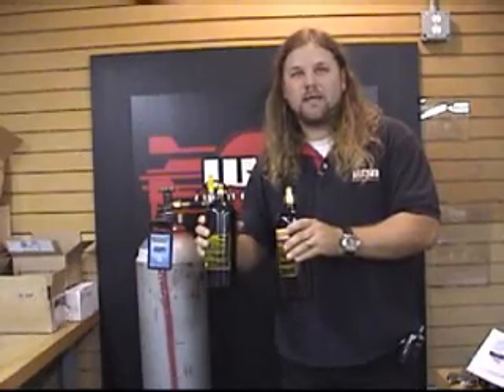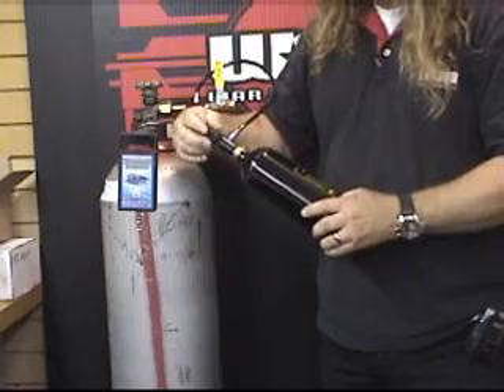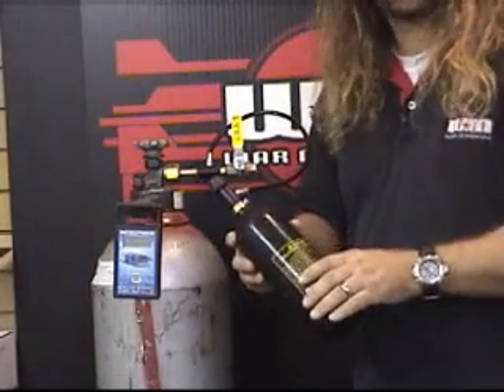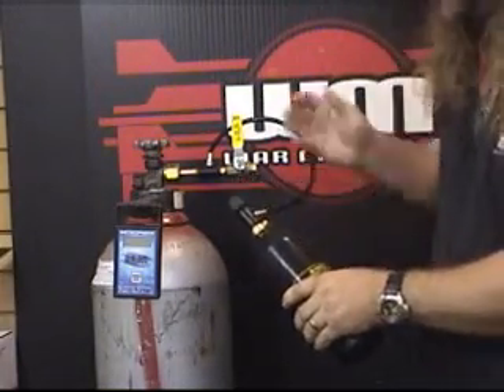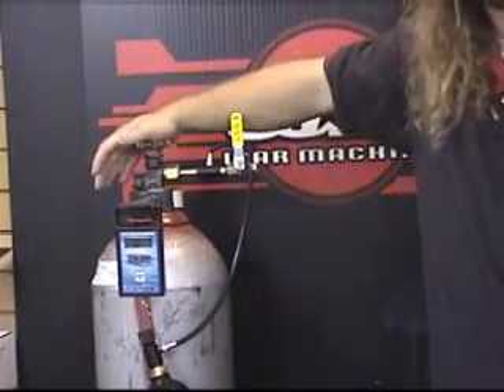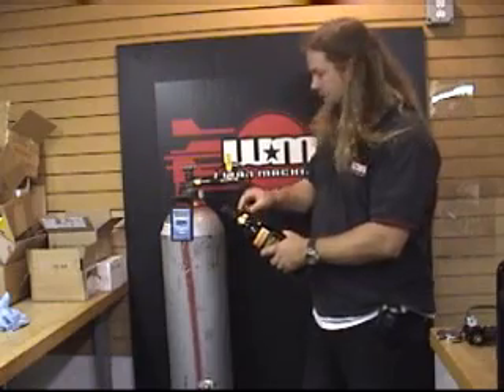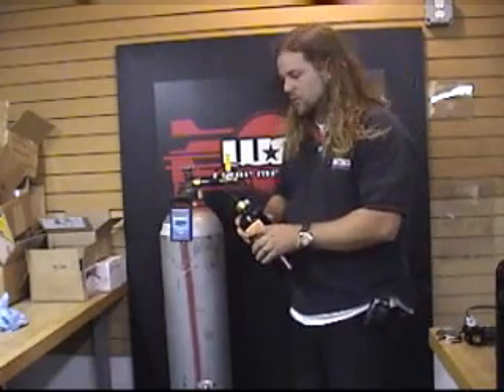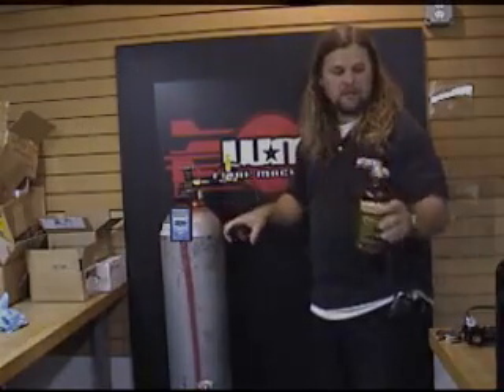Filing a CO2 tank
Directions for filling a CO2 tank.